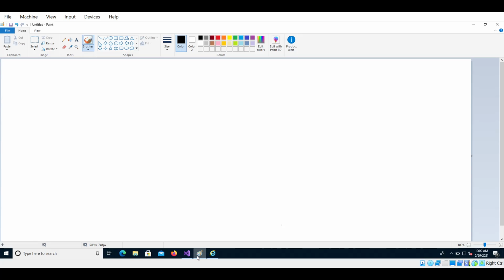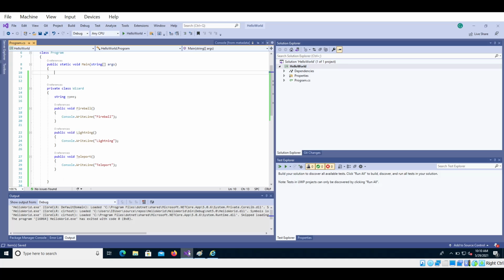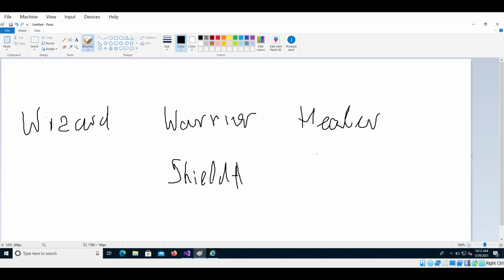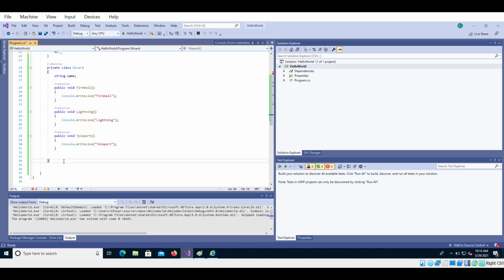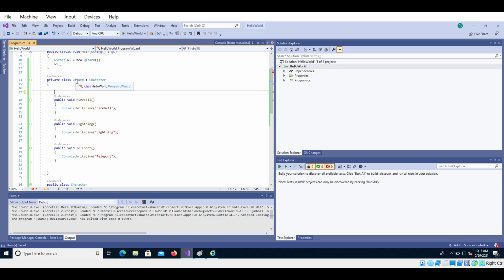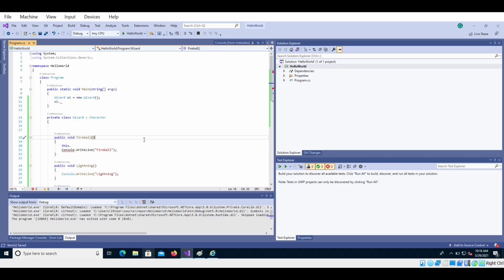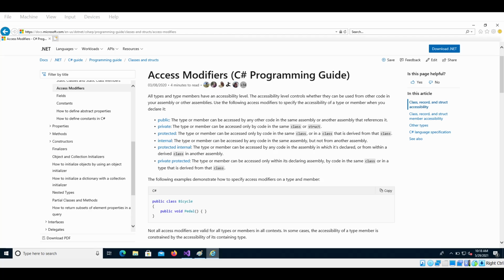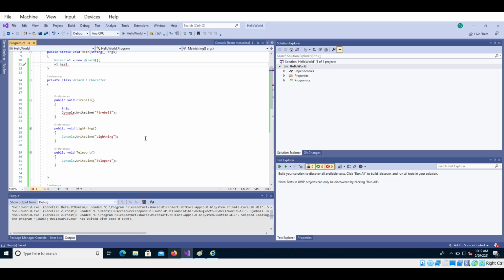C# Tutorial - Inheritance and access modifiers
I explain what is inheritance and access modifiers like public, private and protected